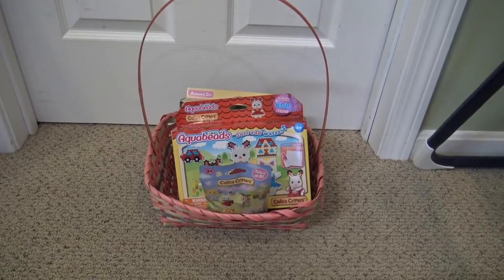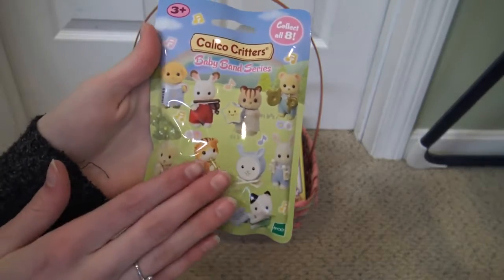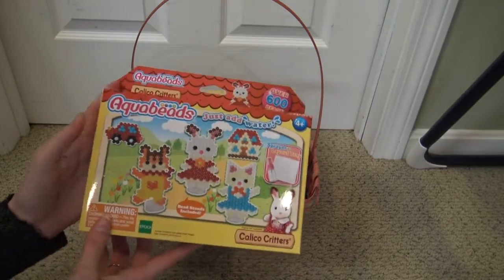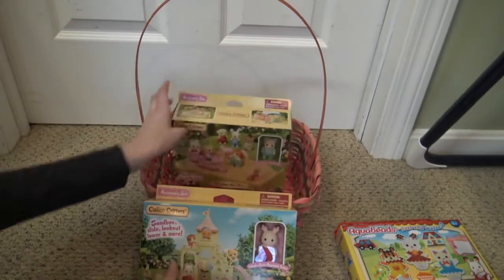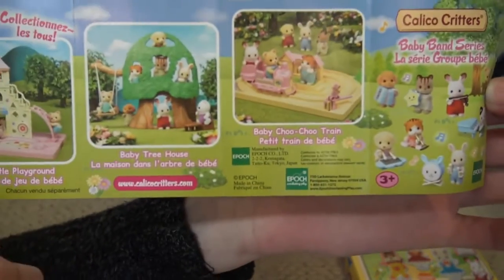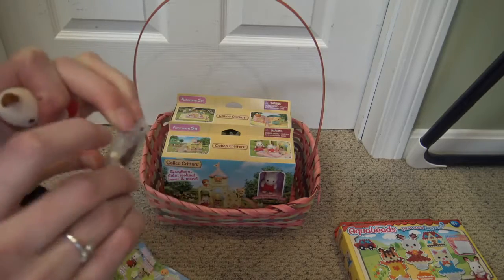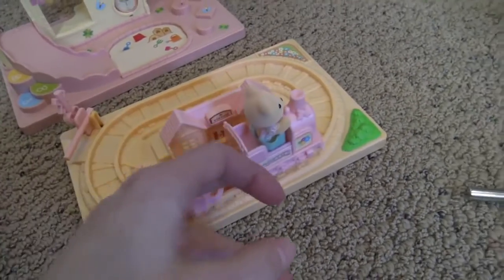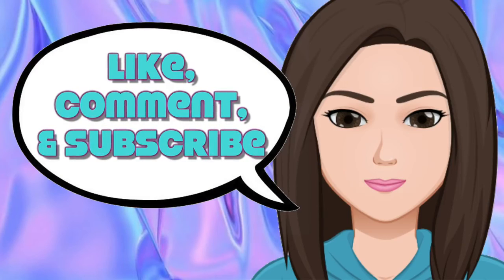Calico Critters Baby Playsets! | Kelli Maple